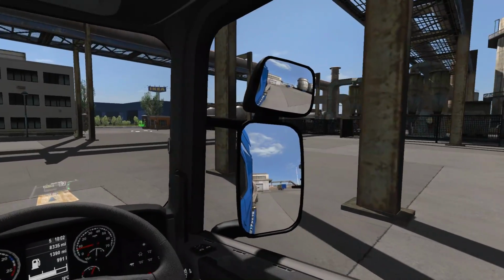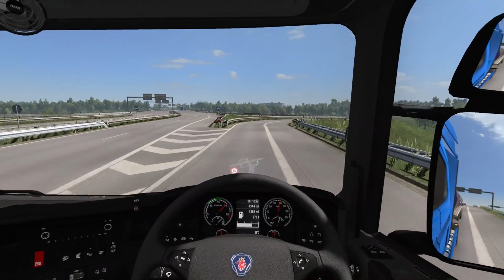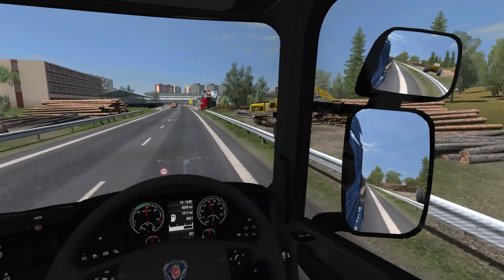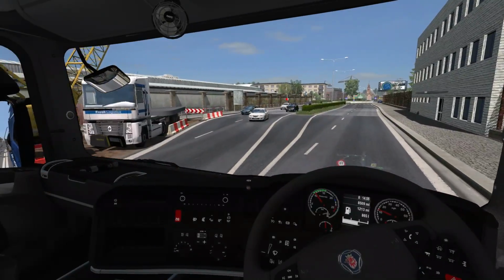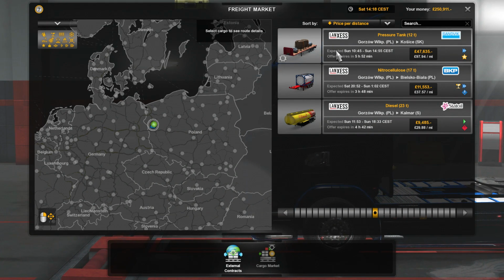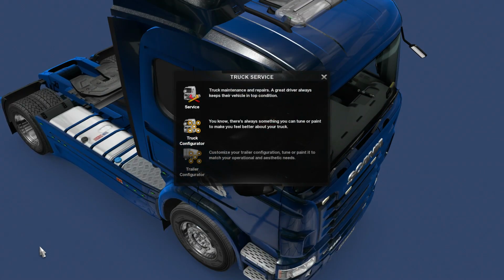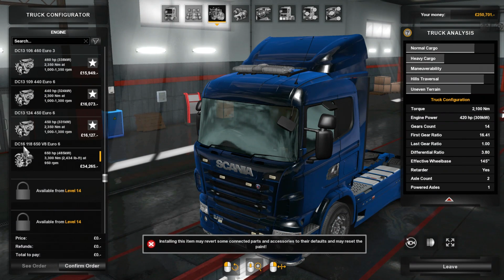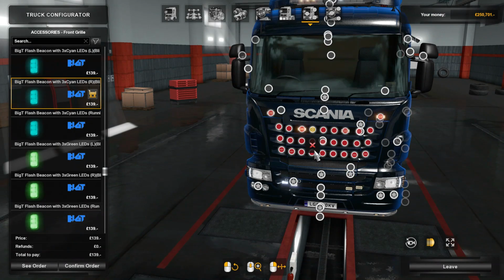Let's Talk Old TV Shows | Euro Truck Simulator 2 - Modded | #60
Moving out of Berlin, this time with some petrochemicals, we head into Poland on a fairly short run for Ineos. During it, I start talking about the old TV shows that I used to watch when I was growing up, both childrens shows and adult/family shows.